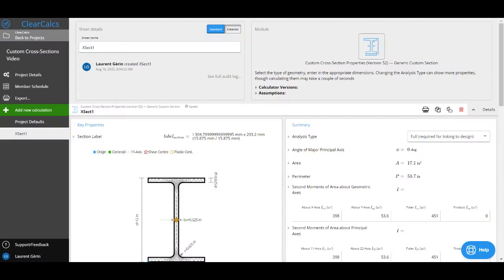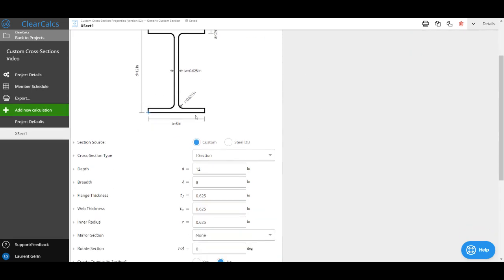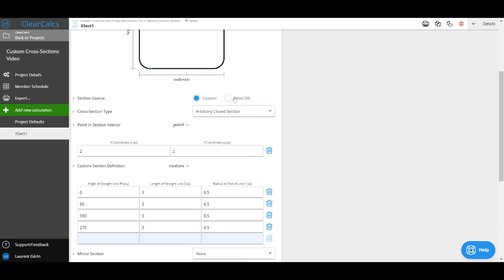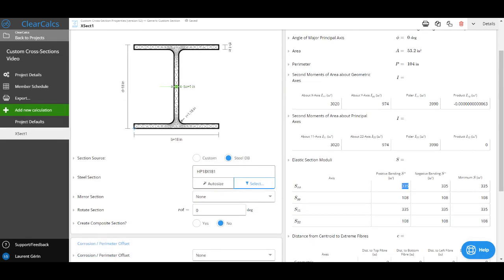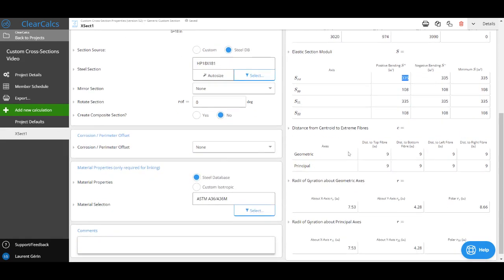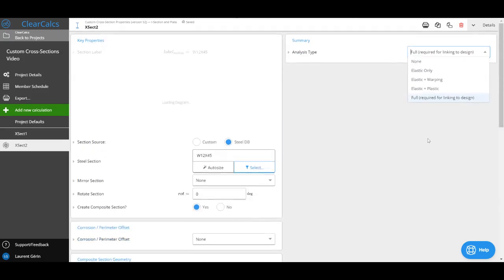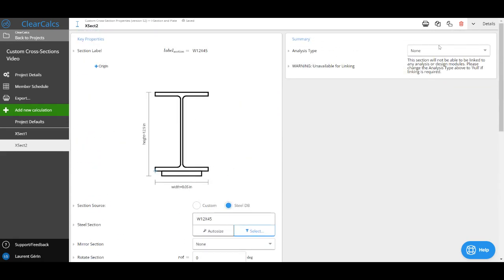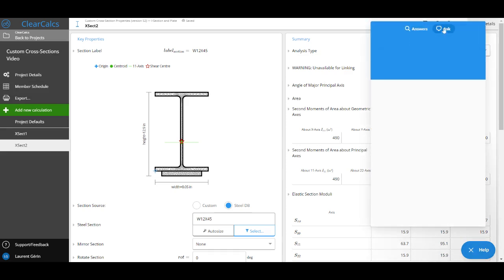Custom Cross Sections - Overview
Perform lightning fast analysis of any arbitrary cross-section. Default options make it easy to input the geometry for I-section, T-sections, angles, Cees, Zeds, and more. Analysis outputs include everything from second moments of area to section moduli to warping and torsion constants. Within the ClearCalcs platform, arbitrary cross-sections can be linked in to design calculators to use your custom cross-section in a design.